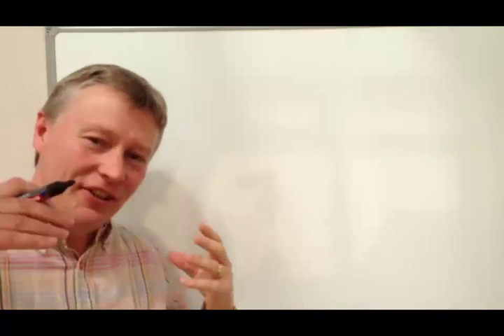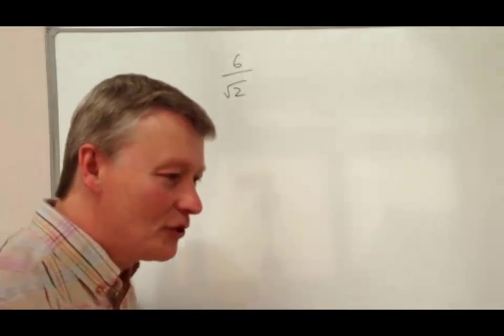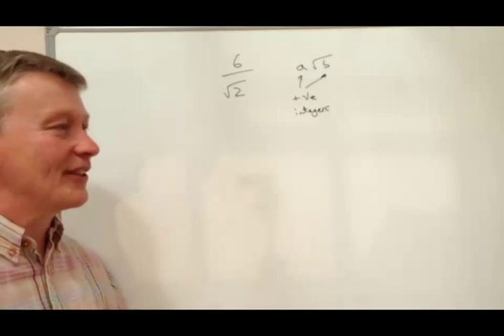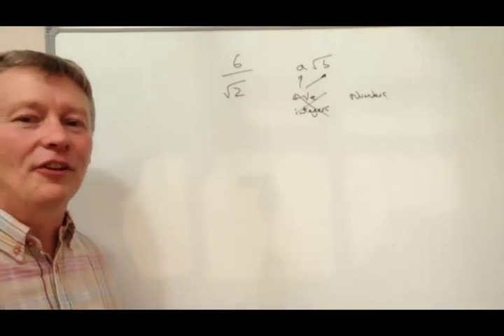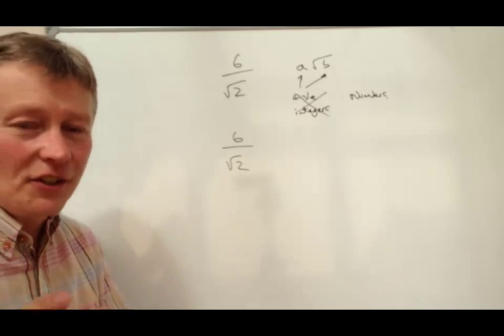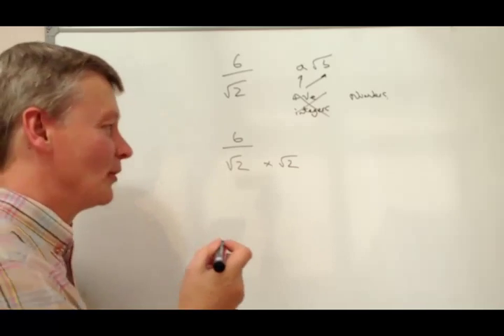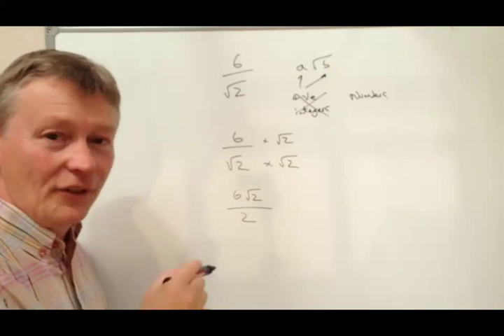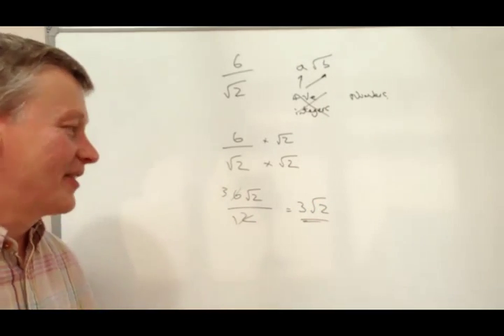3 Minute Math - exam question surd 6 over root to a root b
3 Minute Math - exam question surd 6 over root to a root b

The video is based on a high school GCSE question asking to express 6/root2 in the form arootb.